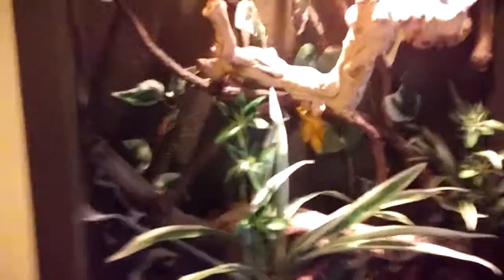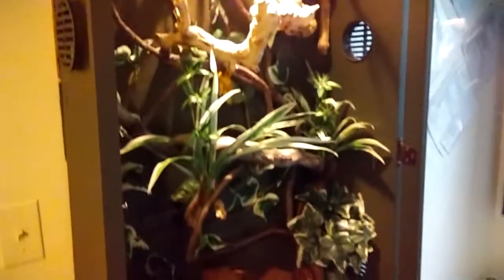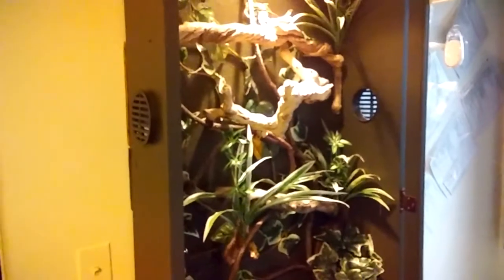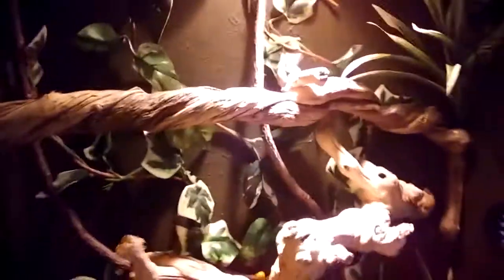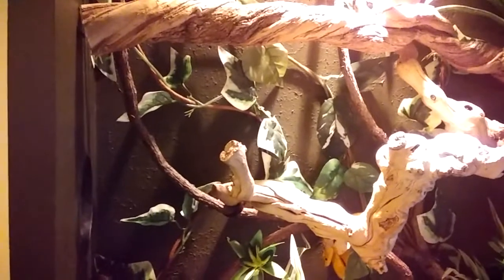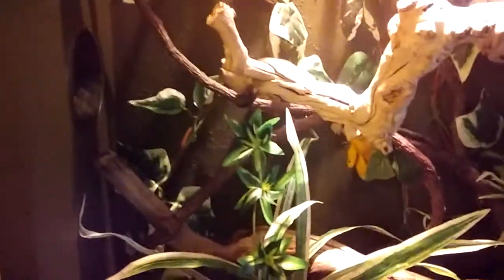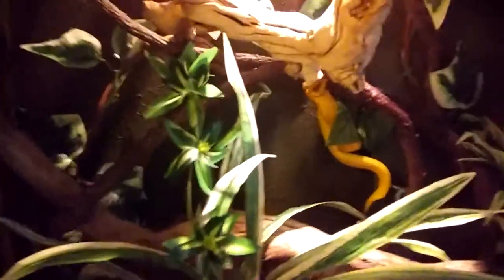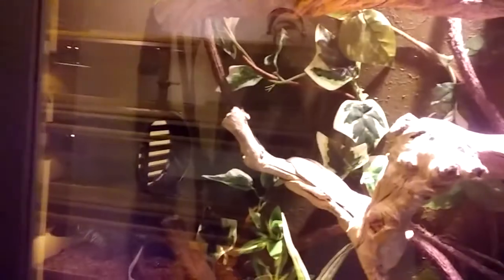Eyelash Viper Captive Care | Techniques & Tips for Eyelash Vipers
Eyelash viper captive care and maintenance. See Venomcentral techniques and tips for
eyelash vipers snake setup, care and handling. Eyelash vipers are arboreal snakes and I have many of their color variations - they are polymorphic, so you never know what you're going to get and I breed quite a few every year. I have certain caging and temperatures, as well as ventilation and lighting that work for me.  Please tune for more venomous snake Herp Tips and How-To techniques.  Eyelash vipers are one of my favorite snakes and I have quite a few breeding pairs, a large breeding colony.  More eyelash videos to come.